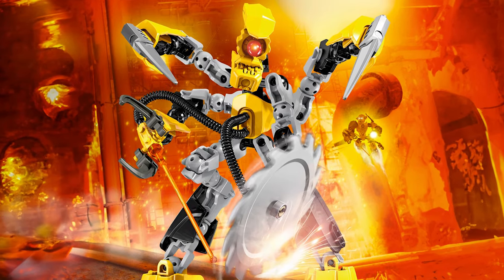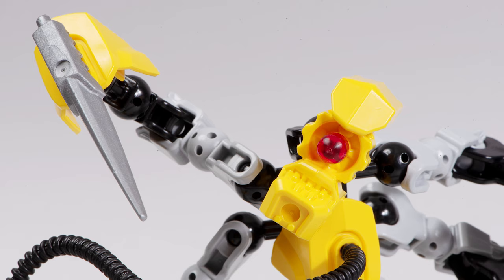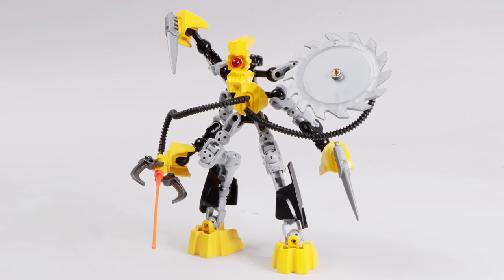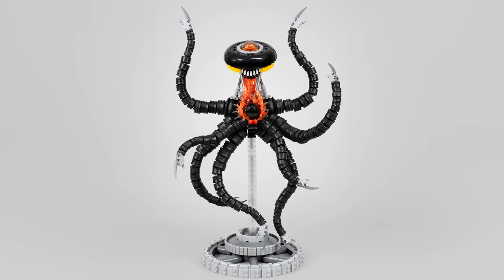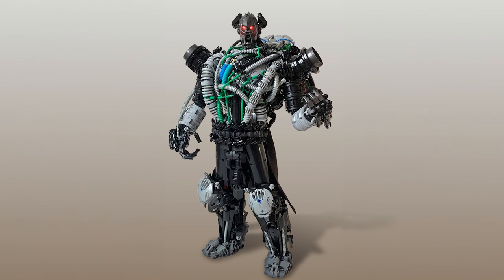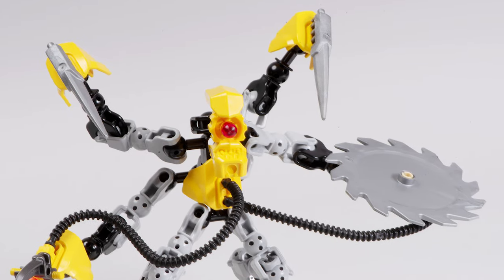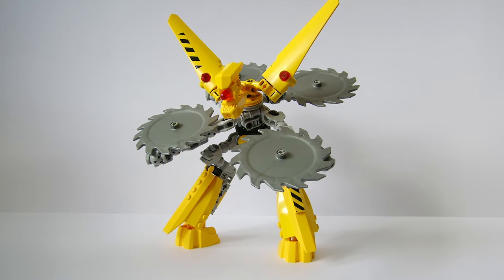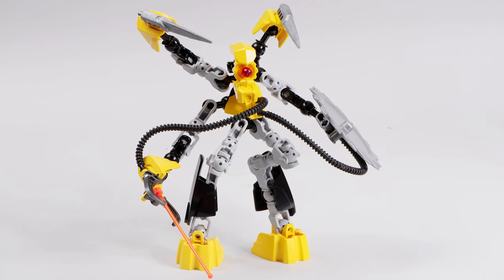How To Use XT4's LEGO Parts In Bionicle MOCs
XT4 was a great set! Let's talk about why!